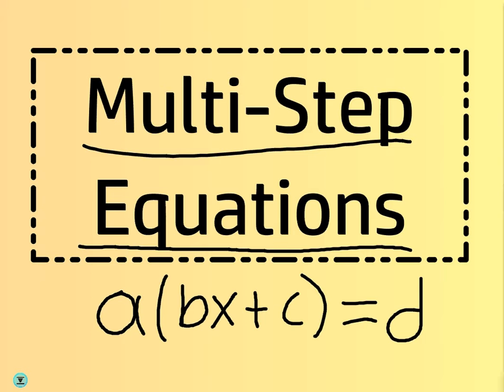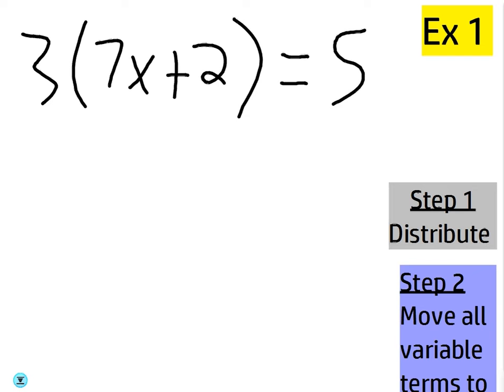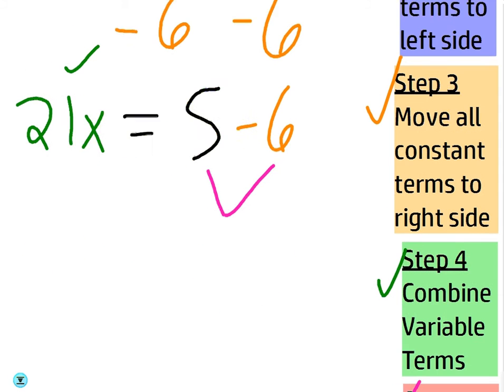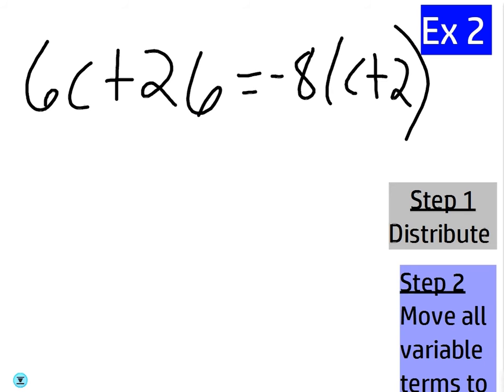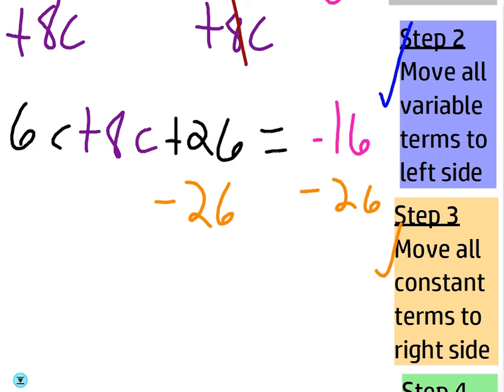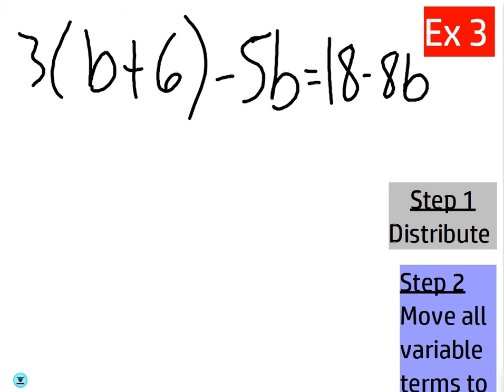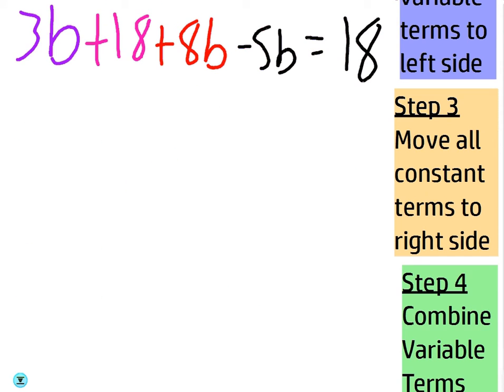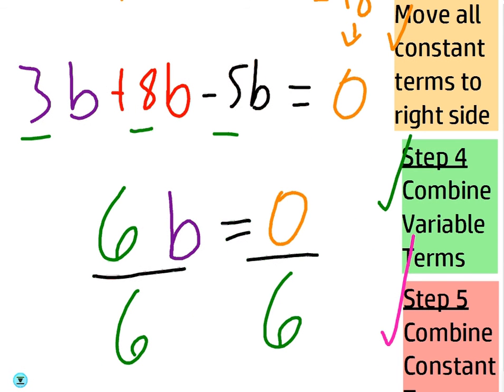Solve Multi-Step Equations a(bx+c) = d